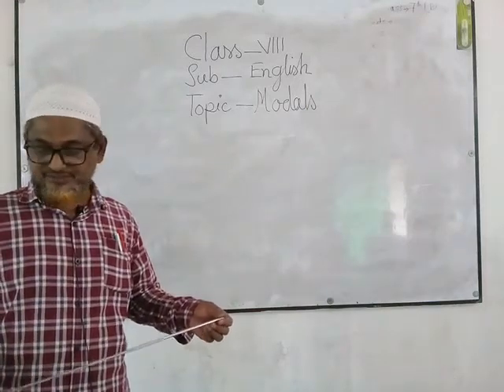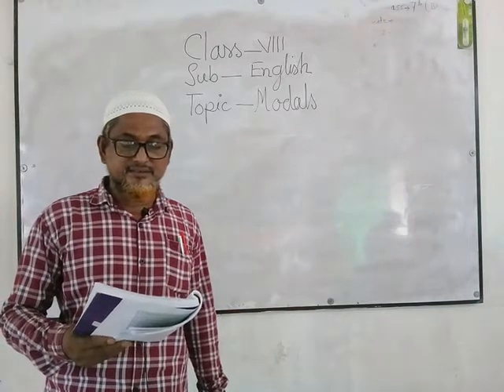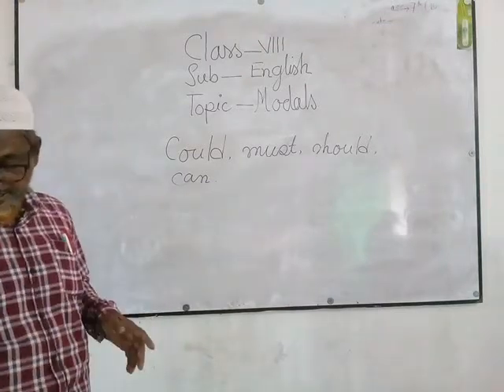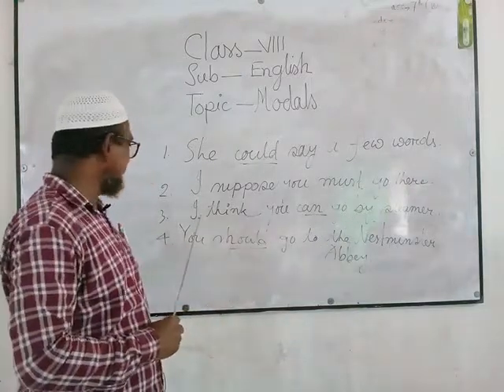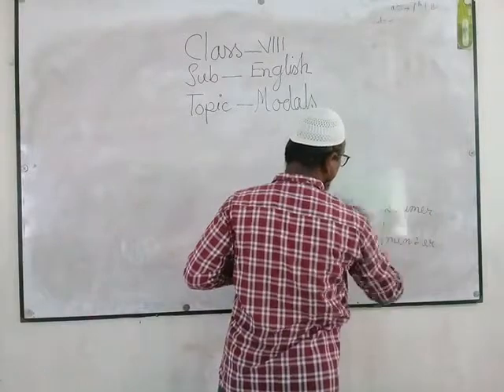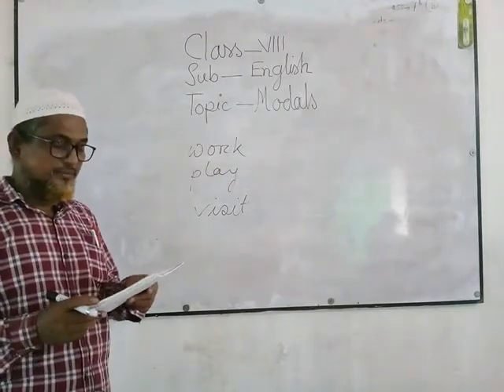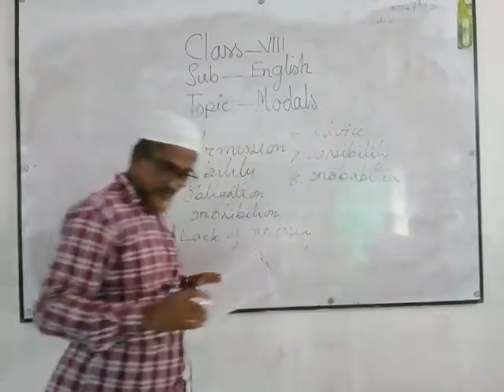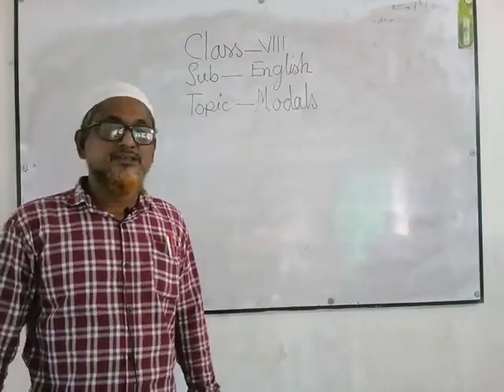Md Badsha Alam /Class- 8/ Sub- English.